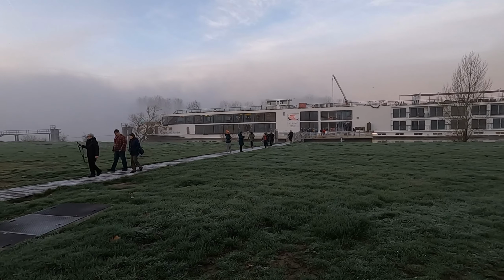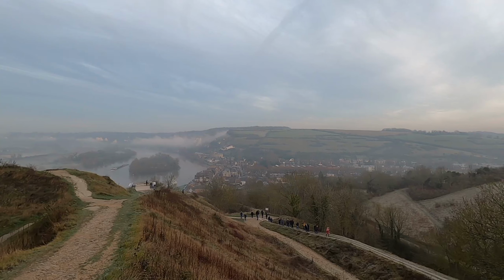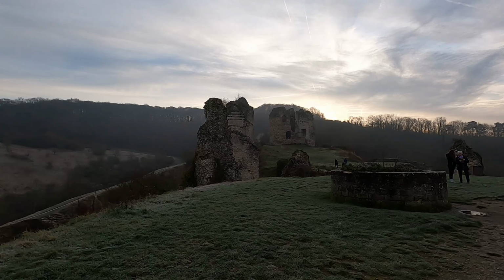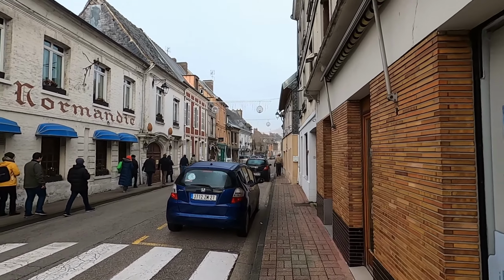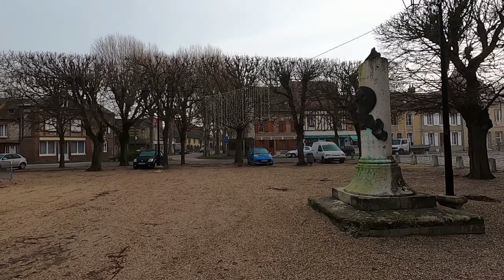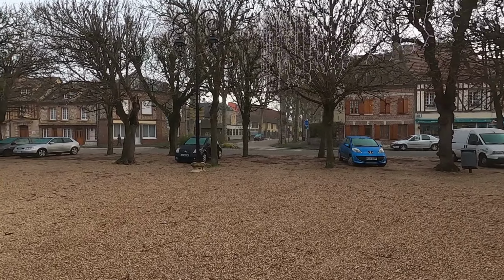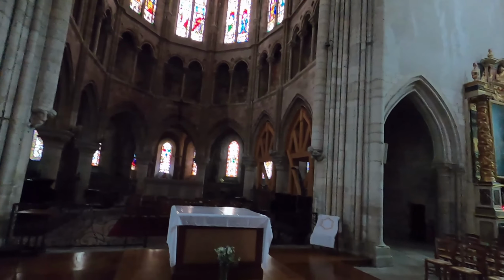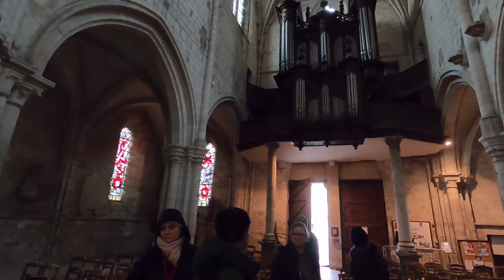Les Andelys, France, 2019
The next-to-last stop on our Viking River Cruise during Christmas 2019 sees us visit Les Andelys, France.  We only spent the morning here, but it was a neat little town.  Since we were visiting right before New Year's, unfortunately we missed their Christmas Markets.  Maybe next time...